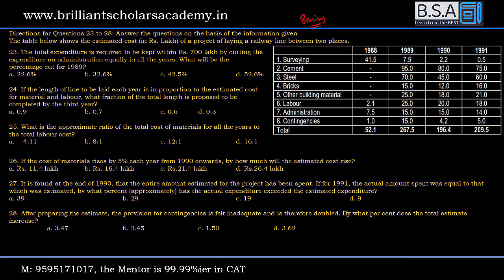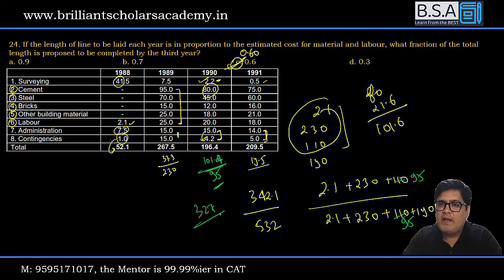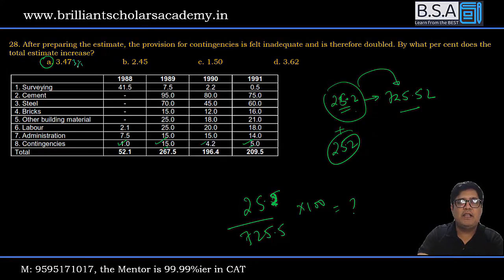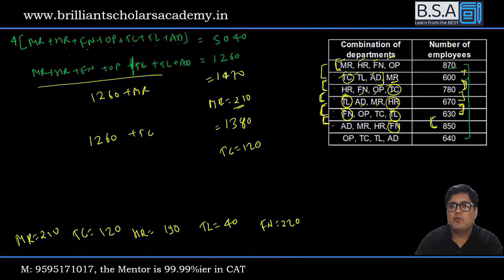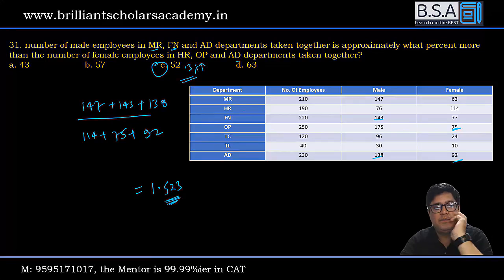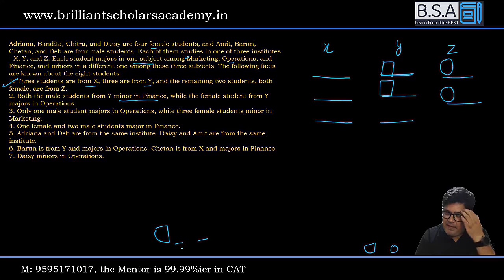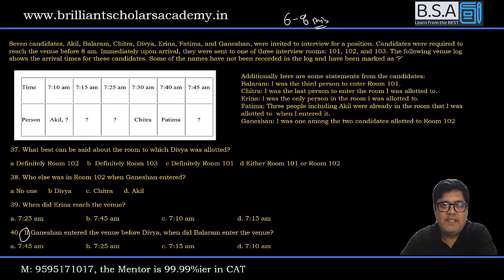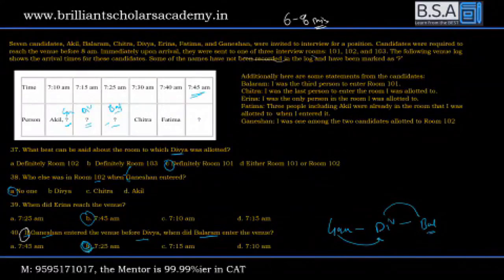16 Basics of DI 4